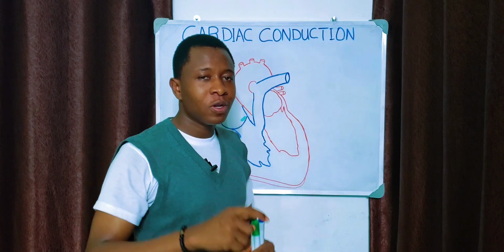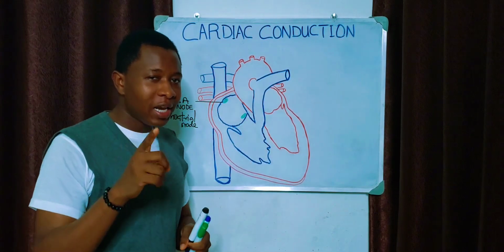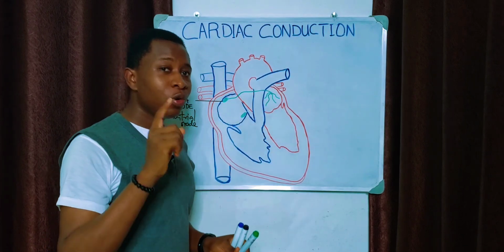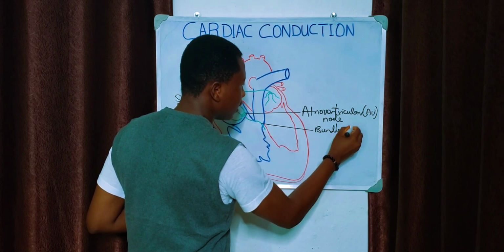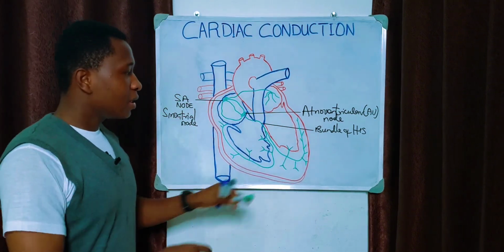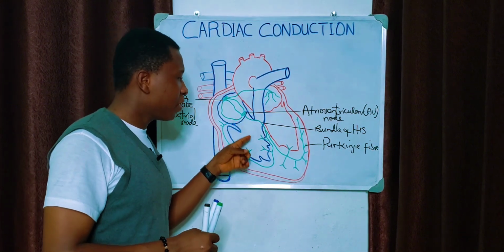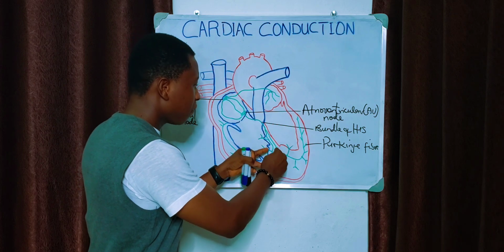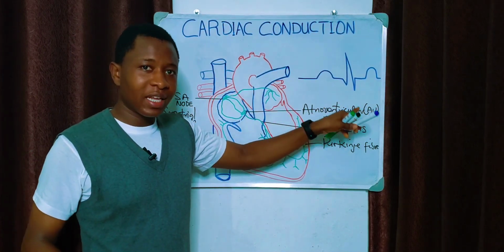CARDIAC CONDUCTION | SA & AV NODE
The electrical activity of the heart